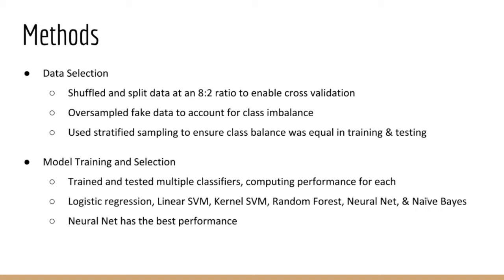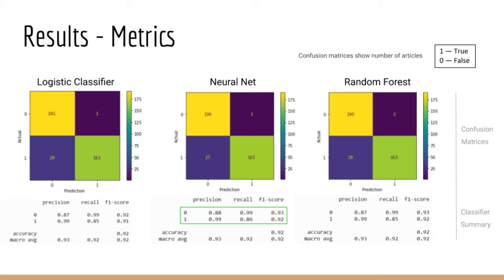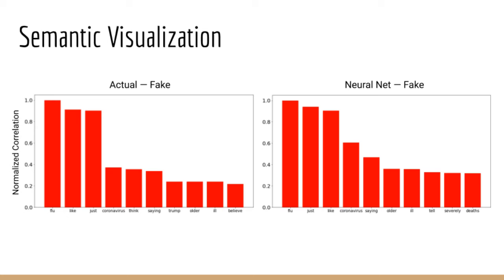WEBH CS4641B - Touch Point 3